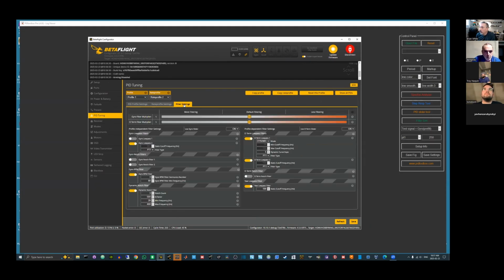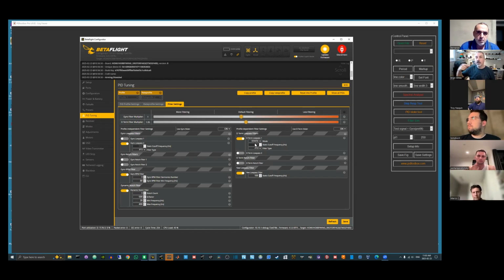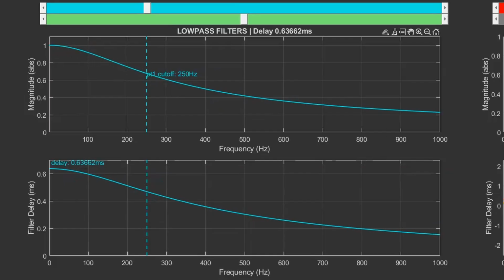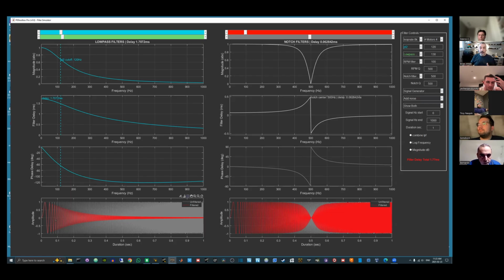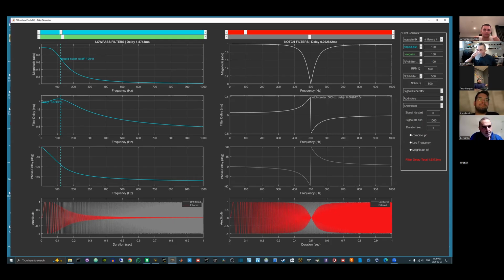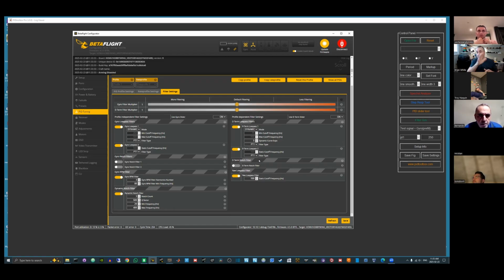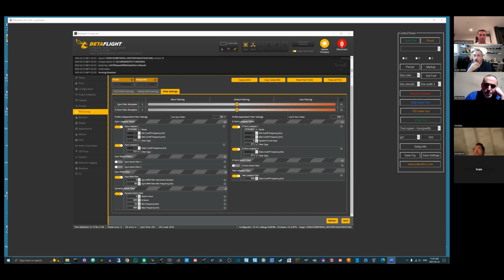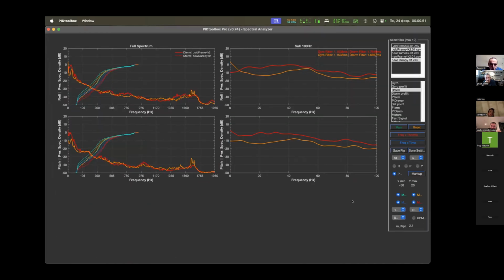PTB Q&A #17 | FILTER TUNING PT2